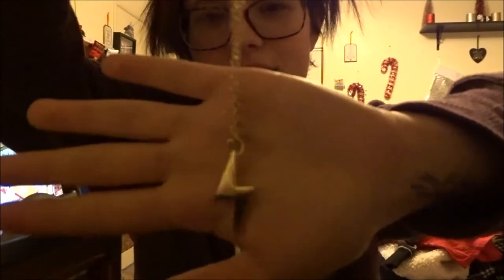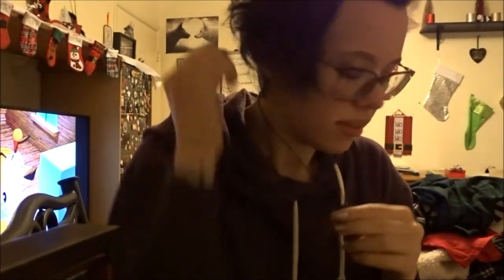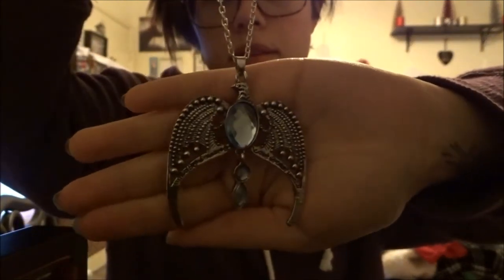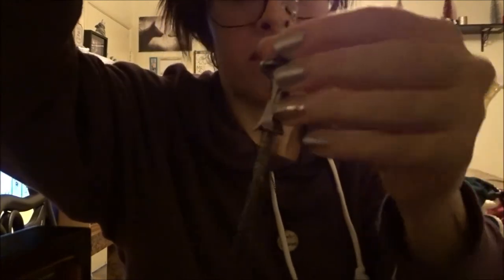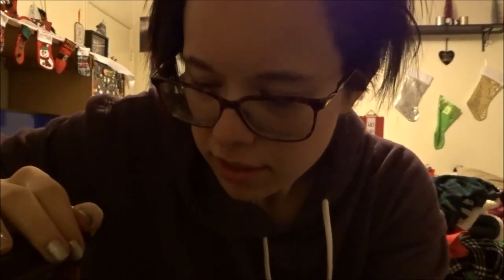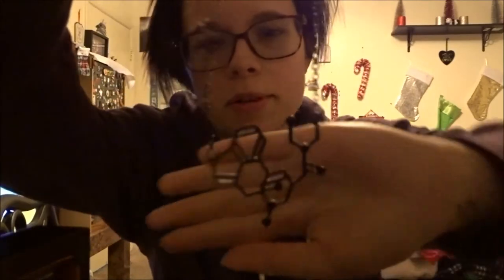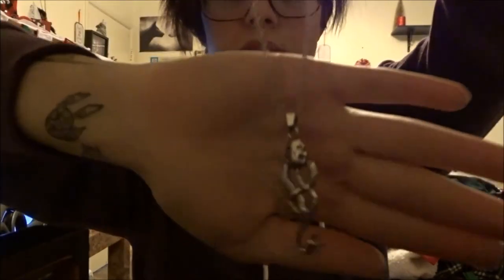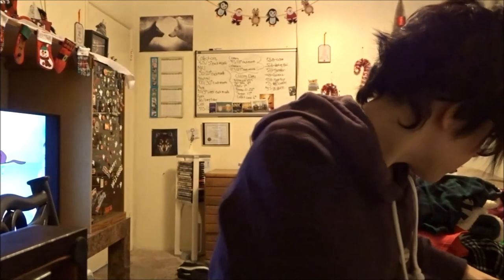Harry Potter Jewelry Collection | Part 1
Hey Guys! Today, I wanted to share with you some of my Harry Potter Jewelry that I own :) Some stuff isn't Harry Potter but I wanted to show you anyway :) I hope you enjoy! This is only part 1!